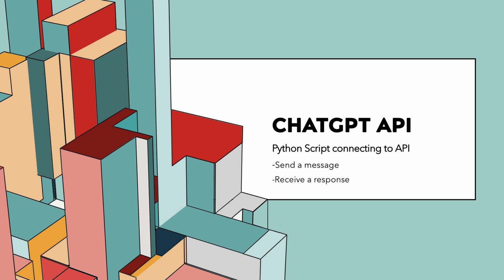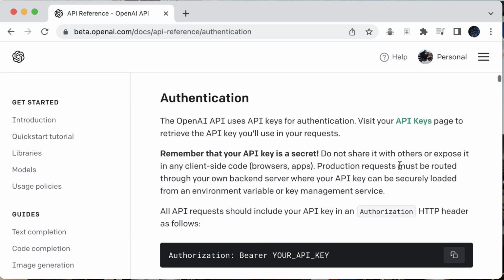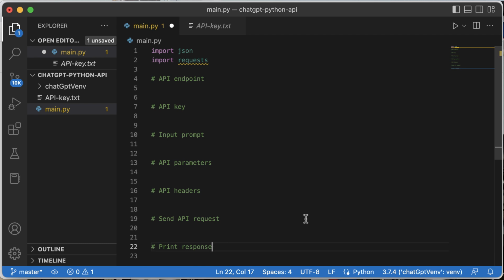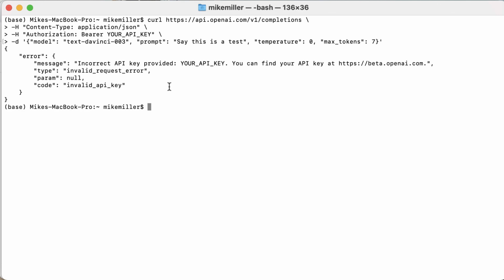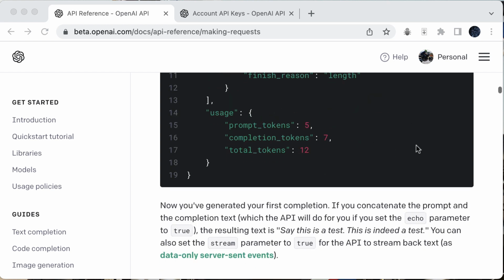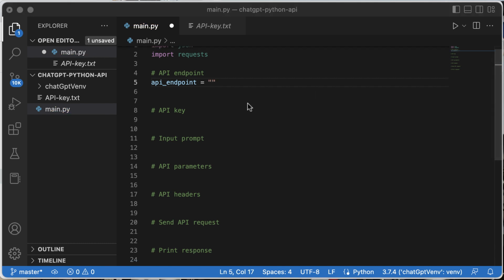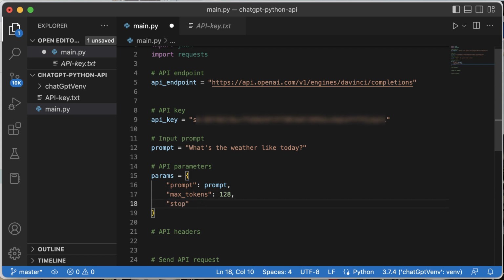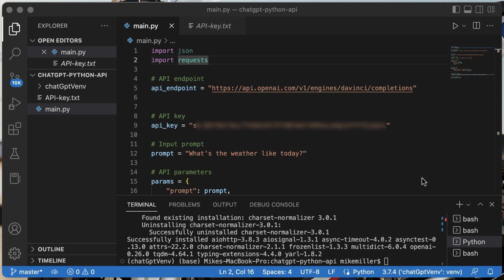ChatGpt 2023 Python API Project - 10x Productiveness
Its 2023 and time to Increase your productiveness in your projects using ChatGpt on any task right now! Lets look at how to connect your next project to the ChatGpt Open (free) API so you can start getting more done on every project!